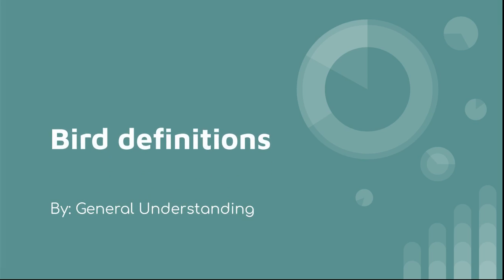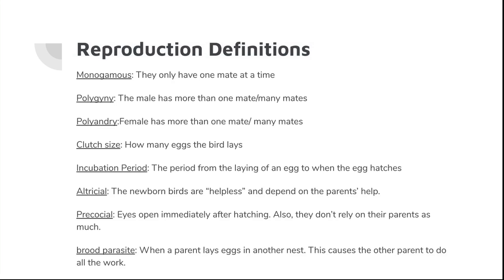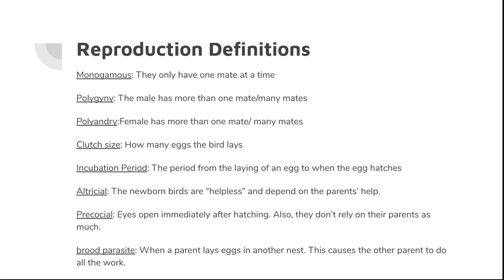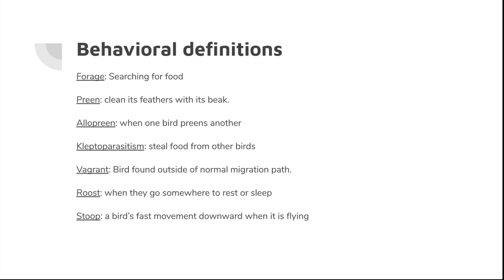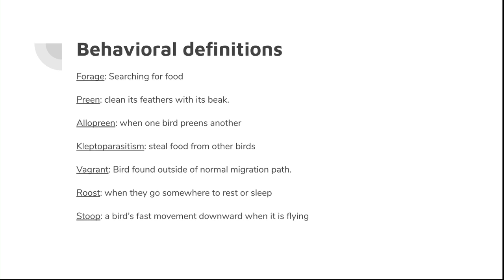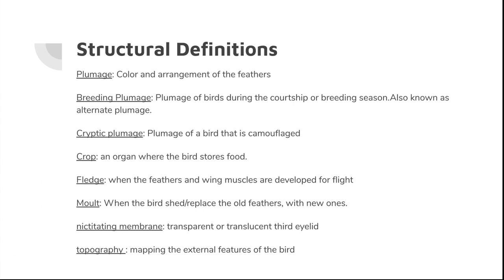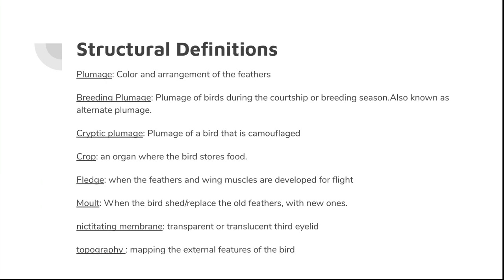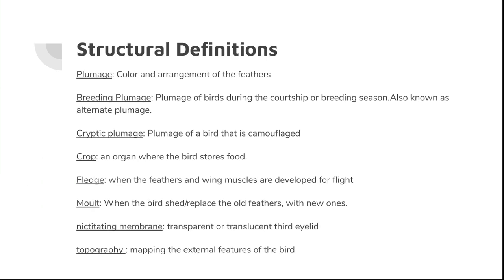Bird definitions!! (Ep.1 Ornithology)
I hope you enjoyed this video. I will be posting more about ornithology. This will be the first episode of the series!!